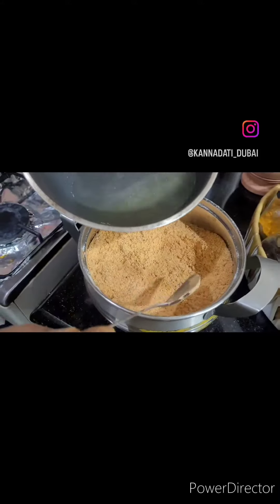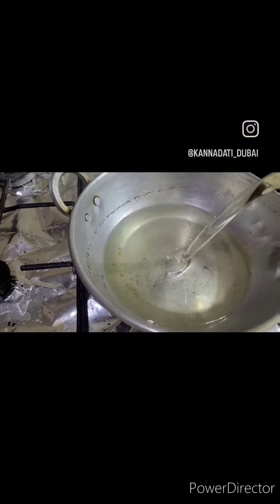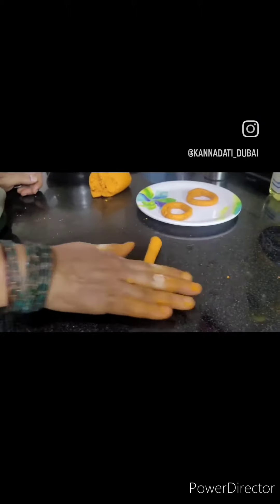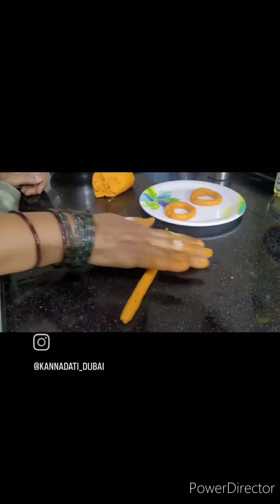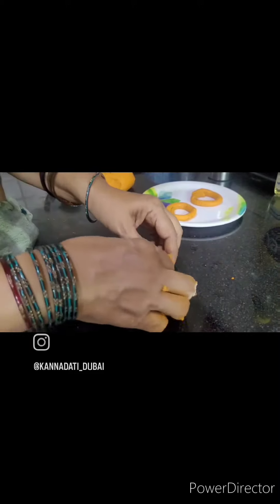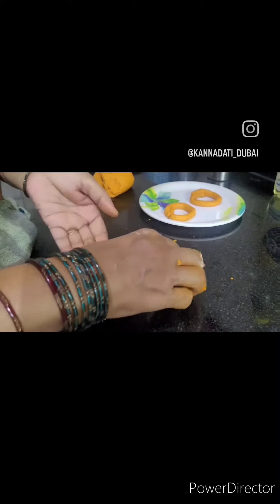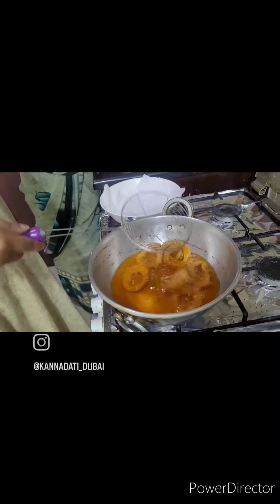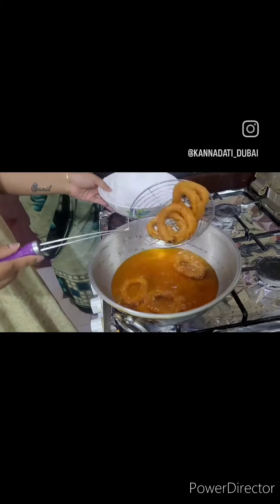Quick kodbale recipe , yummy tea time snack#kodbale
Quick kodbale recipe , yummy tea time snack